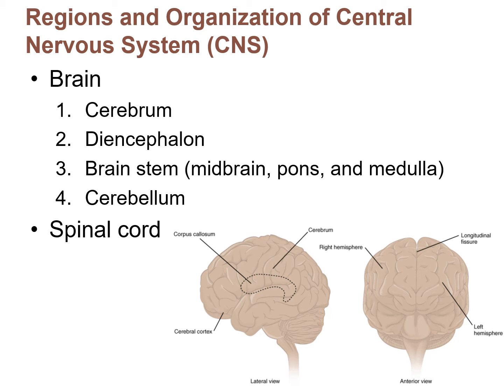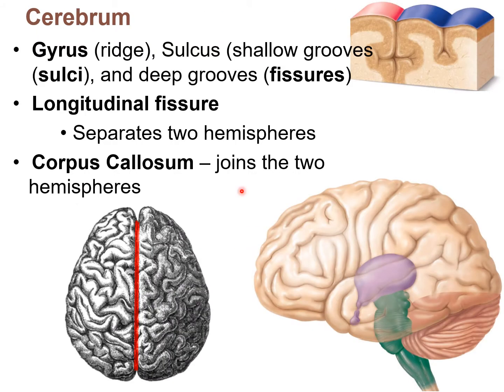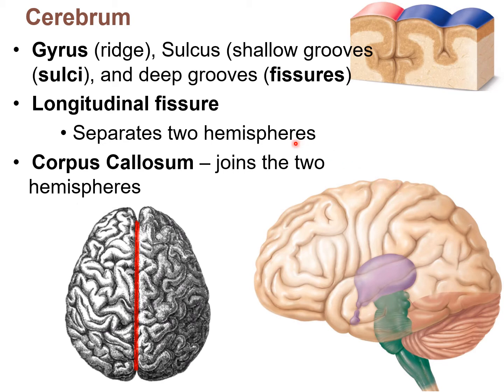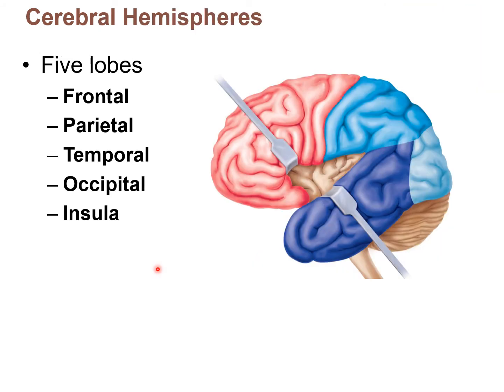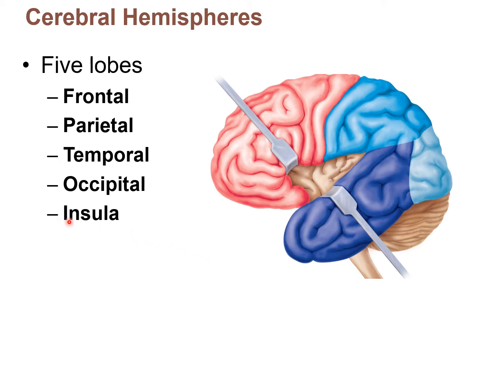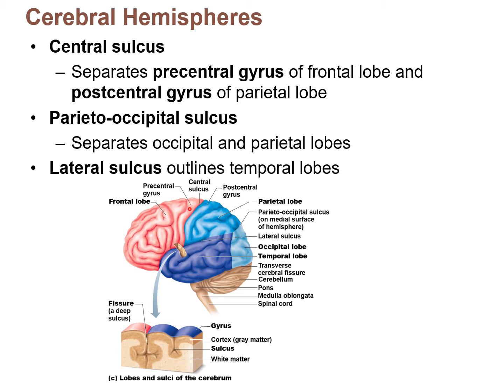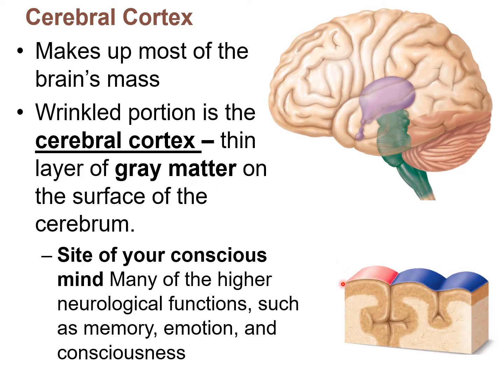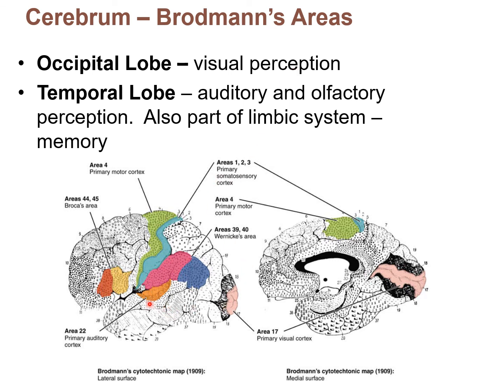Chapter 13A - CNS Cerebrum 1